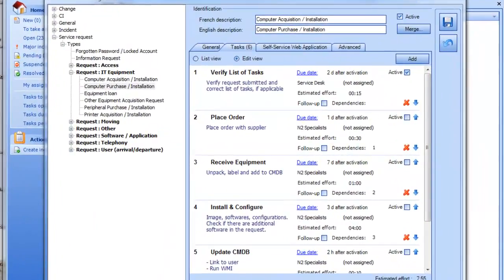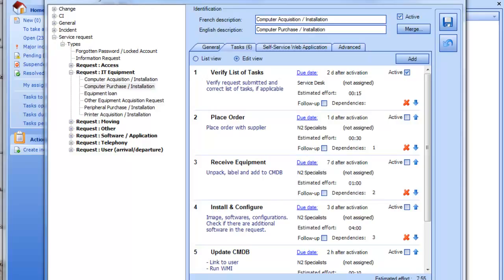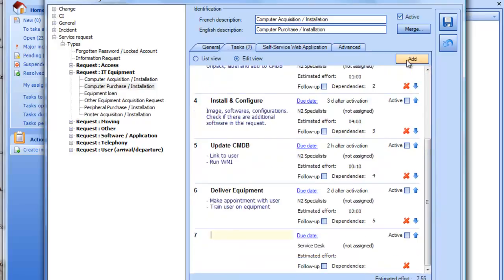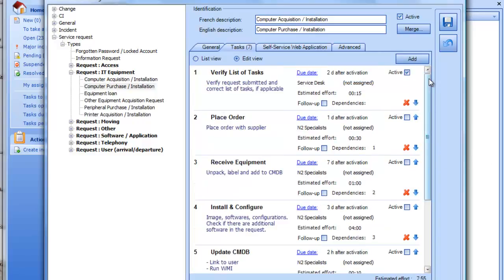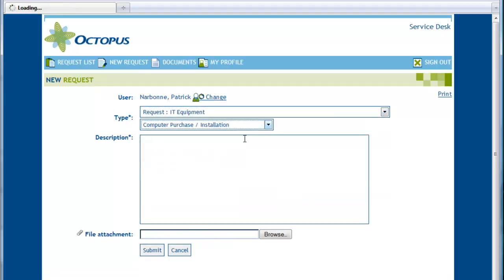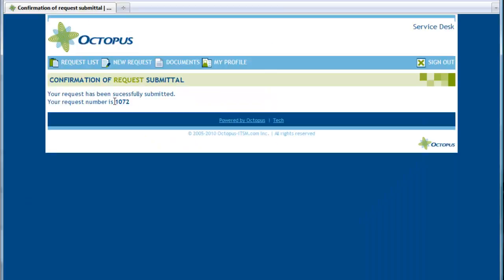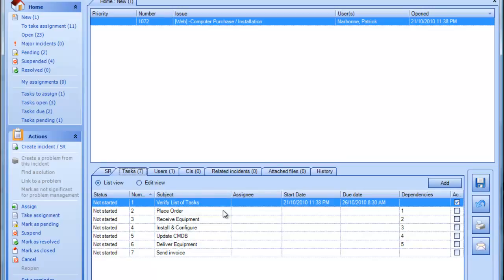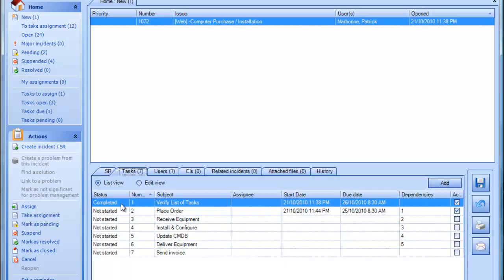ITIL® Automate the execution of your service requests